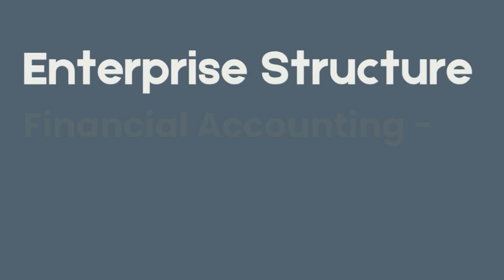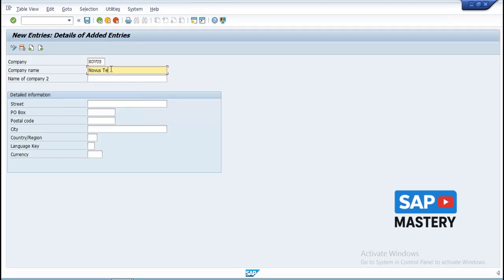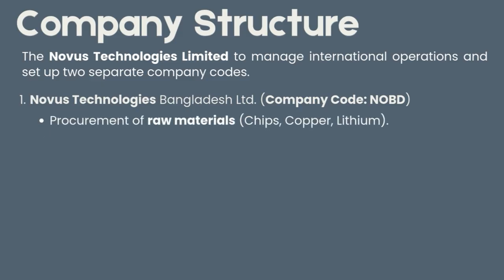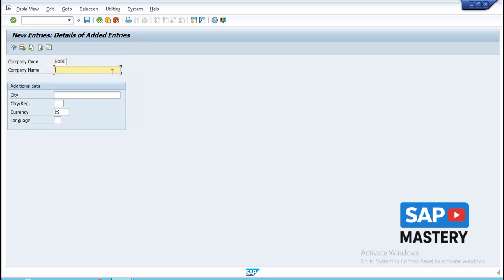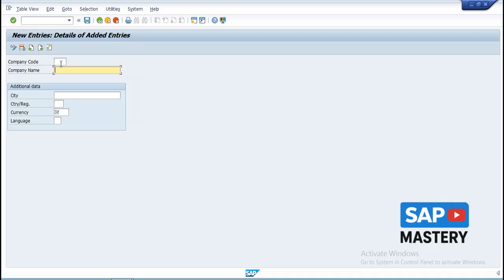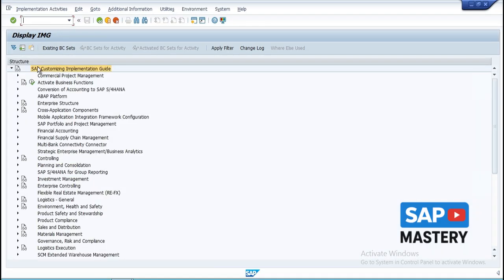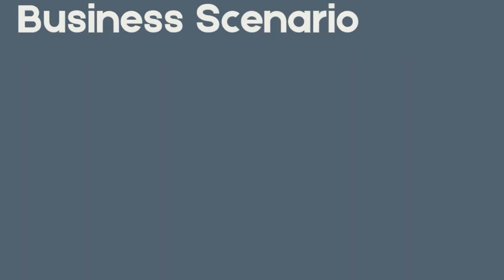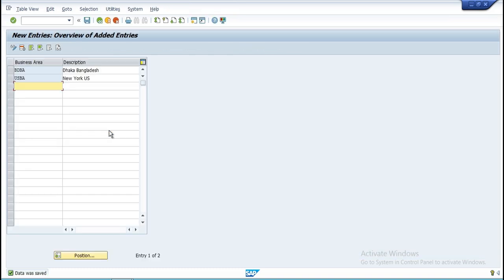SAP S4HANA FI Enterprise Structure Configuration Tutorial Company Code Configuration & Business Area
Welcome to this complete SAP S/4HANA FI Enterprise Structure Configuration Tutorial!
In this detailed SAP FI training video, you will learn how to configure the most important organizational units in SAP S/4HANA, including Company, Company Code, and Business Area, with practical real-world business examples.

Topics Covered in This Video:

00:00 Intro
00:23 What is Company in SAP S4HANA
01:45 How to Create a Company in SAP
04:27 What is a Company Code in SAP S4HANA
05:11 Structure of a Company
05:50 Intercompany Scenario
07:02 How to Create Company Code in SAP
13:25 How to Assign Company Code to Company
15:31 What is Business Area in SAP with business scenario
17:11 Define Business Area in SAP

 Transaction Codes Used:
OX15 – Define Company
OX02 – Create Company Code
OX16 – Assign Company Code to Company
OX03 – Define Business Area
SPRO – SAP Configuration Menu

What is a company in sap
What is a company and company code in sap with their business scenario example.
How to create company in sap s4hana.
How to create company code in sap s4hana.
Define company and company code in sap s4hana.
Assign company and company code in sap s4hana.
Assign company code to company in sap s4hana.
How to Assign company code to company in sap s4hana.

How to assign company and company code in sap s4hana.
How to assign company in sap.
How to assign company code in sap s4hana.
Define business area in sap s4hana.
What is business area in sap and business scenario example.
How to create a business are in sap s4hana.
Enterprise strucrture configuration in SAP S4HANA.
Financial Accounting Enterprise structure configuration in SAP S4HANA.

additional financial accounting configuration in sap s 4hana
assign company code to business area
assign company code to company in sap mm
assign company code to company tcode
assign company review
assign plant to company code in sap mm
assign purchasing organization to company code
assign sales organization to company code
business partner creation in sap s/4hana
business role creation in sap grc
company code
company code configuration in sap fico
company code creation in sap
create company code in sap fico
create company code in sap sd
creation of company code in sap s 4hana
creation of company in sap s 4hana
cross company code configuration in sap fico
define and assign company code in sap
define and assign company code in sap mm
define and assign company code in sap sd
define business area in sap
define business area in sap fico
define company code
define company code in sap
define company code in sap fico
define company code in sap mm
enterprise structure
enterprise structure configuration
enterprise structure configuration in oracle fusion
enterprise structure configuration in sap
enterprise structure configuration in sap fico
enterprise structure configuration in sap mm
enterprise structure configuration in sap sd
enterprise structure definition in sap
enterprise structure setup
enterprise structure setup report
financial accounting global settings in sap
how to assign assignment in teams
how to assign company code to business partner
how to assign company code to chart of accounts in sap
how to assign company code to company
how to assign company code to company in sap
how to assign company code to controlling area
how to assign company code to controlling area in sap
how to assign company code to gl account
how to create a company code in sap
how to create a company code in sap fico
how to create a company code in sap mm
how to create a company in sap
how to create a company in sap fico
how to create a company in sap mm
how to create a new company in sap b1
how to create company code in s4 hana
how to create company code in sap
how to create company code in sap fico
how to create company code in sap mm
how to create company code in sap s 4hana
how to create company code in sap sd
how to create company in sap s4 hana
how to create company in sap sd
how to create new company in sap business one
organizational structure configuration in sap mm
sap enterprise
sap enterprise structure
sap enterprise structure configuration
sap enterprise structure example
sap enterprise structure explained
sap enterprise structure fico
sap fico bangla tutorial
sap fico enterprise structure configuration
sap fico enterprise structure configuration step by step
sap mm enterprise structure
sap mm enterprise structure configuration
sap mm organizational structure configuration
sap organizational structure configuration
sap s 4hana financial accounting configuration
sap sd enterprise structure configuration
what is company code
what is company code in sap
what is company code in sap fico
what is company code in sap mm
what is company code in sap sd
what is enterprise structure in sap